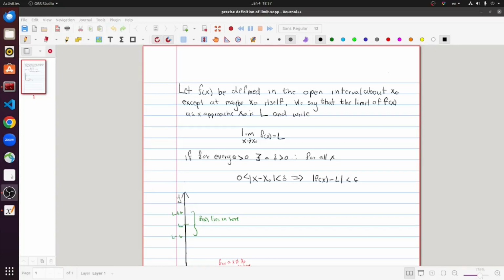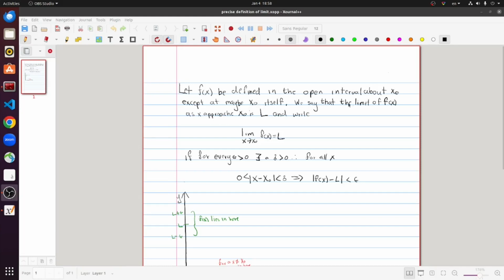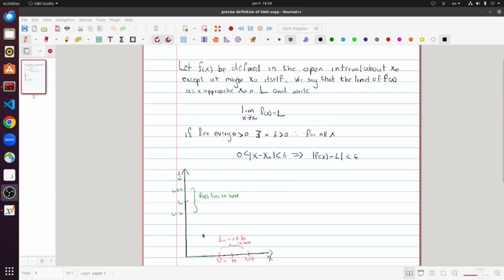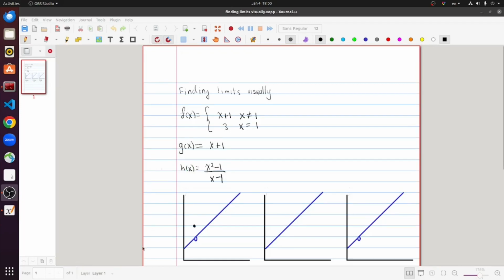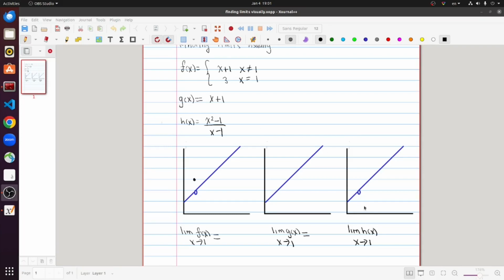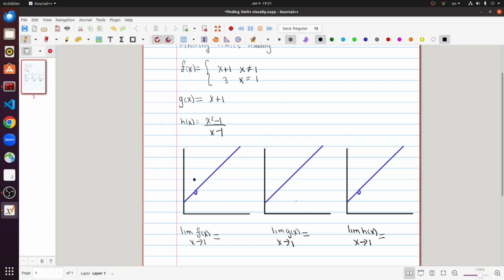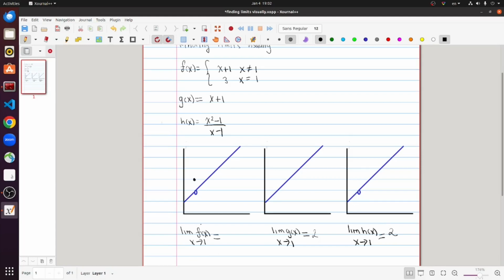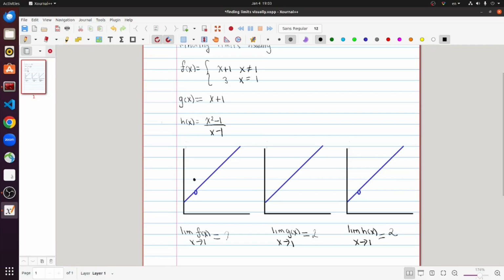[Theory][Calculus] Formal definition of limit with some visual explanation